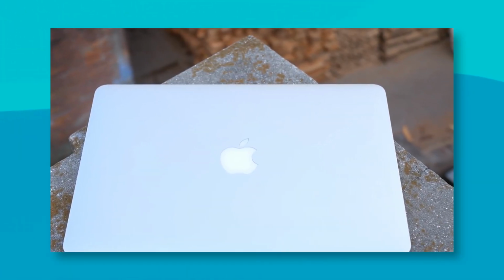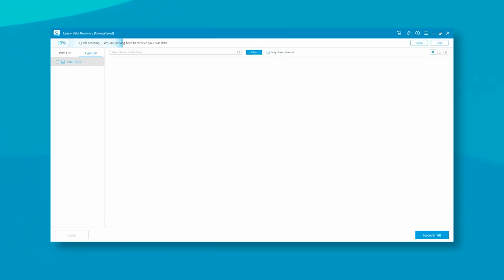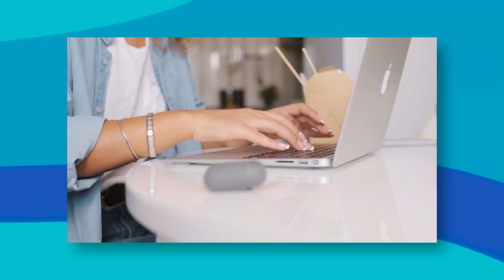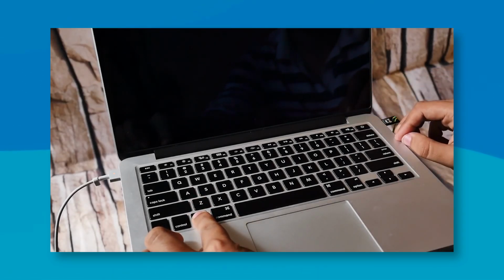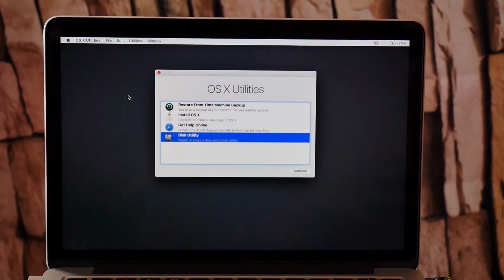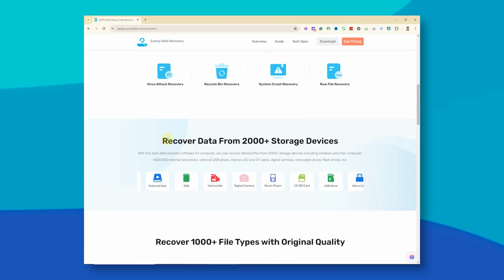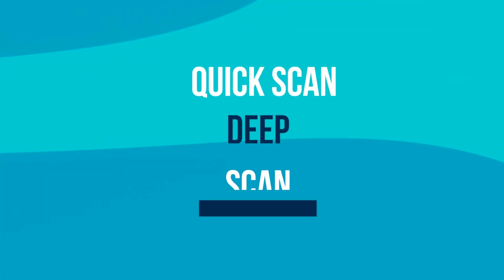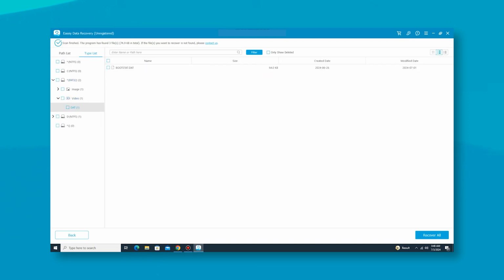How to Factory Reset Macbook Air OS x EI Capitan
🏆Best Software to Recover Data After Factory Reset on Mac OS X El Capitan

💡How do I factory reset my MacBook Air El Capitan?
💡How do I completely factory reset my MacBook air?
💡How to reset mac os x to factory settings?

📌Timestamps:
00:23 Why do we need Factory Reset Macbook Air OS x EI capitan ?
00:49 How to Factory Reset Macbook Air OS x EI Capitan
01:46 Best way to Recover Data After Factory Reset on Mac OS X El Capitan

✨Eassiy Data Recovery has two scanning modes: quick scan and deep scan. The data recovery success rate of deep scan is 98.6%. It can recover 1000+ file types and supports data recovery from 2000+ storage devices, including PC, USB drive, SD card, cameras, hard drives, SSDs, etc. No matter what the reason is for your data loss, it may be able to help you get it back.